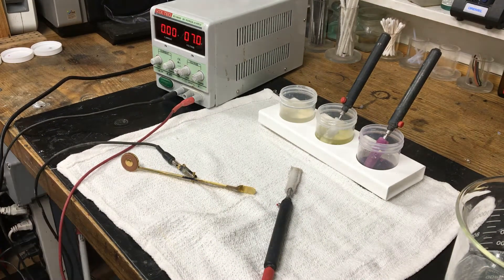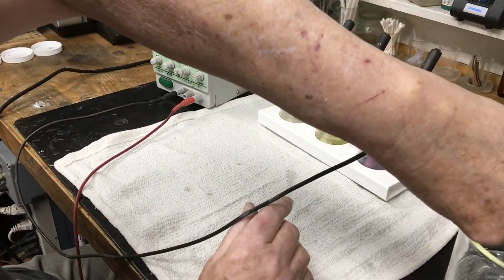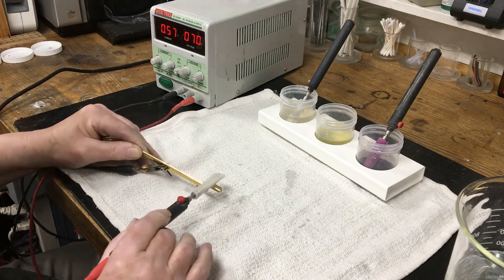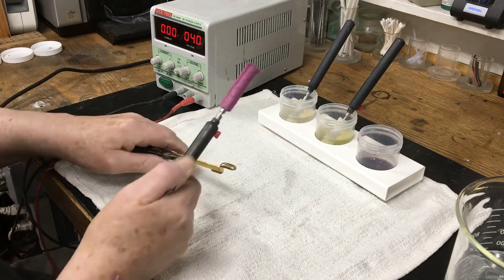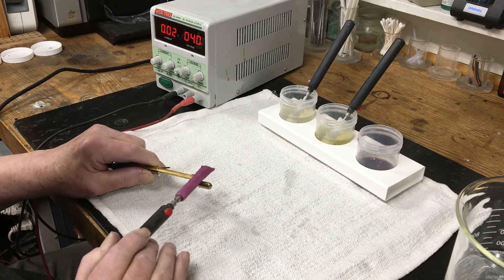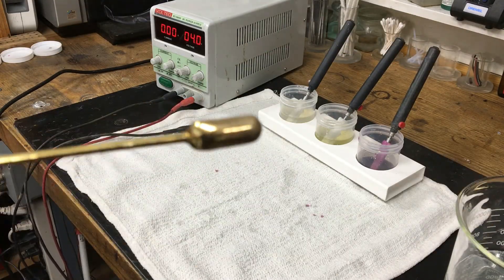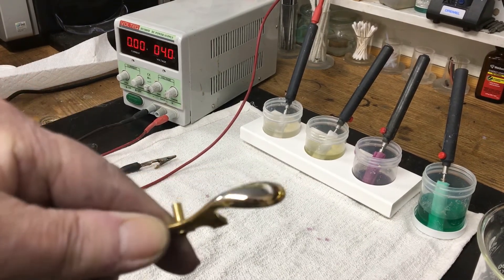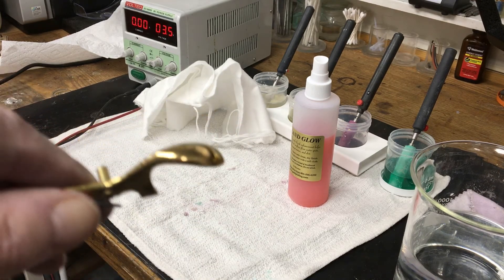New ProjectGold plating saxophone keys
A brief demonstration of gold brush plating saxophone keys using equipment and supplies from Gold Plating Services